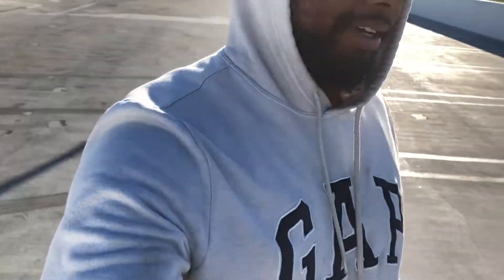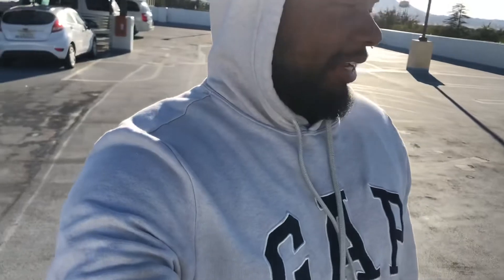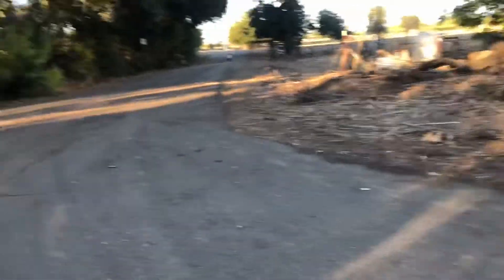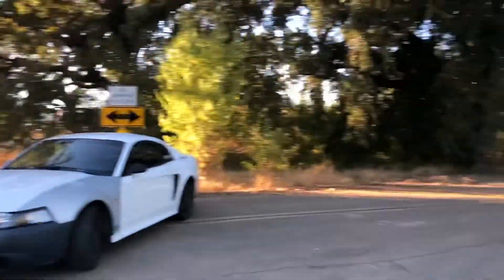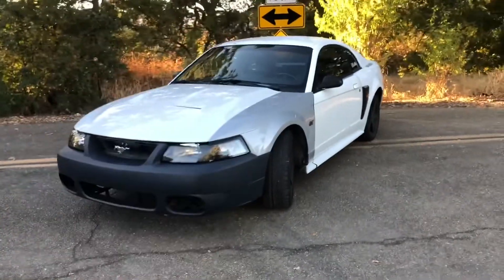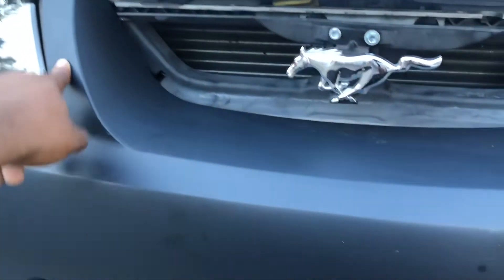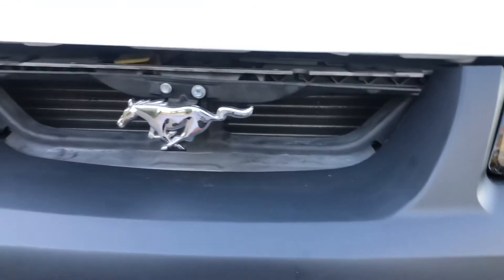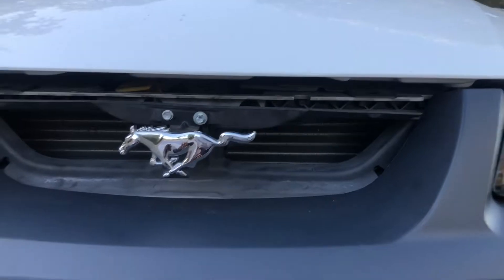First 5 Mods You Should Do To Your 99-04 Mustang Gt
First 5 mods you should do to your 99-04 Mustang Gt. These are mods I think you should get plus wheels and lowering springs as well!